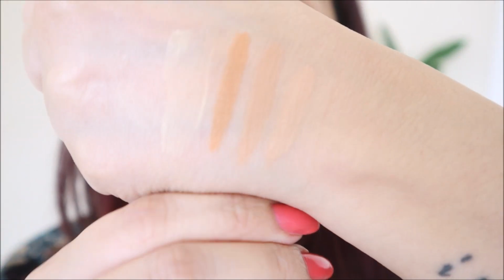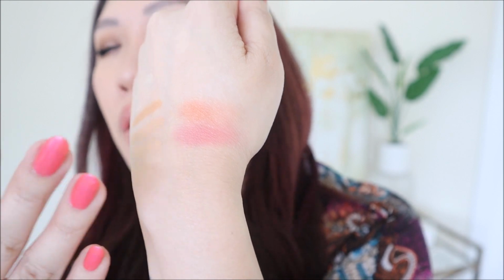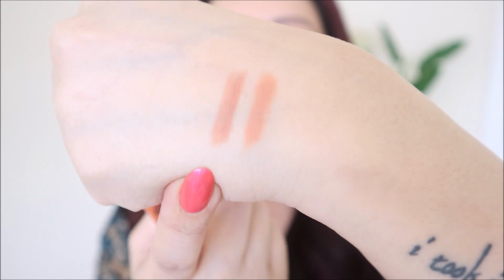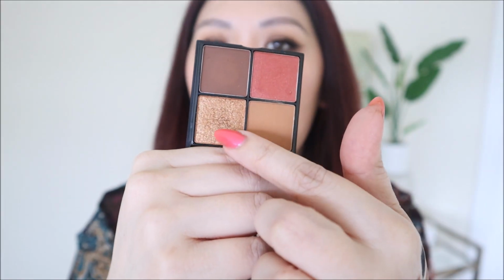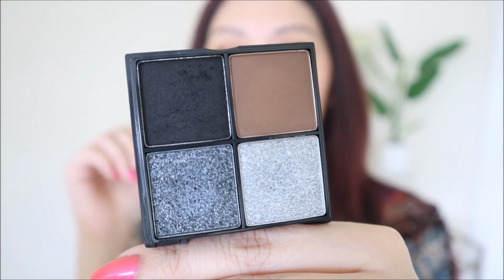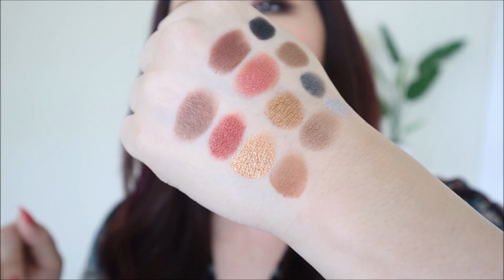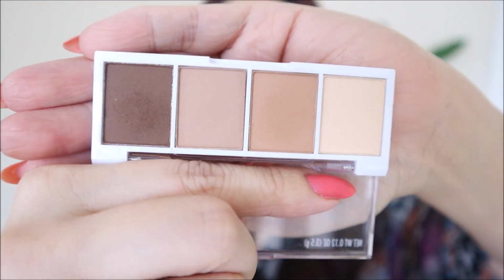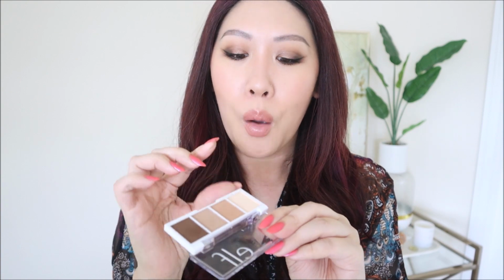Drugstore Diaries - Makeup I've Been Trying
⭐ SO MANY SALES RIGHT NOW ⭐

⭐ MENTIONED ⭐
L'oreal True Match Tinted Serum Foundation 2-3 Light
- Chanel Mediteranean - sold out
- Tom Ford Metallust @ Beautylish - sold out?